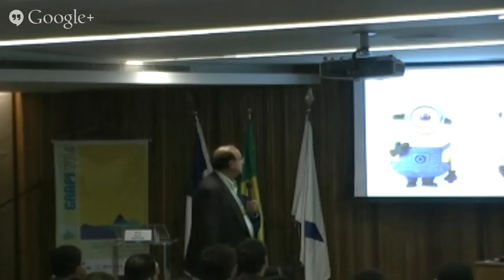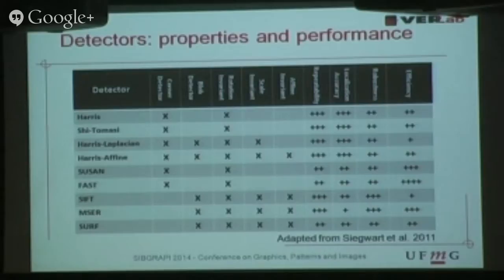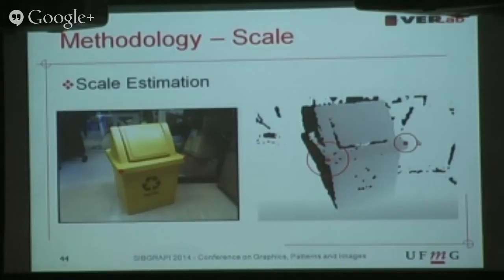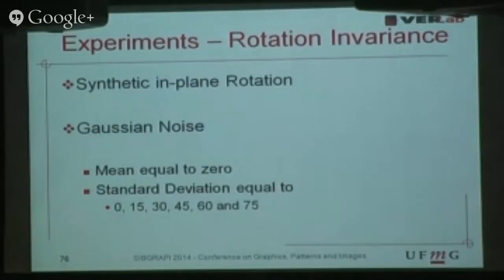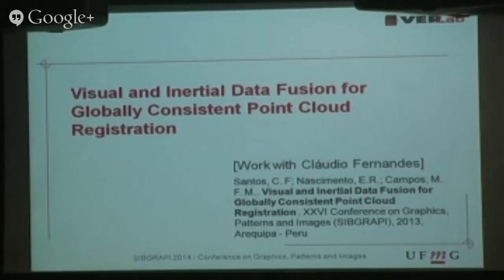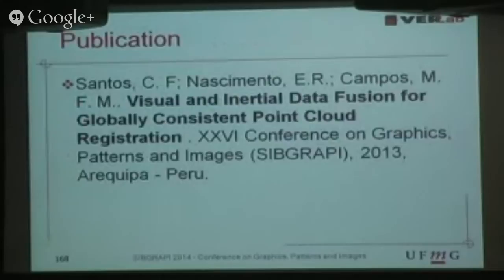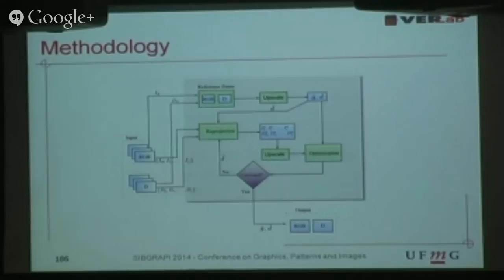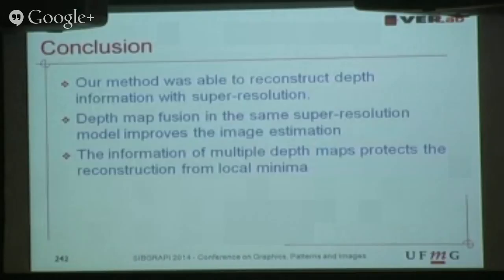SIBGRAPI 2014 - INVITED TALK - MARIO CAMPOS, UFMG